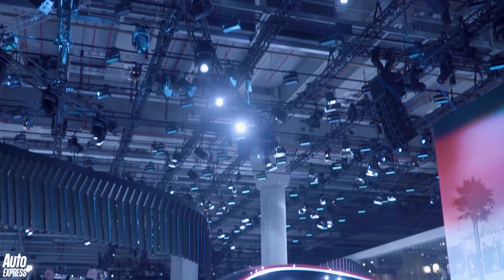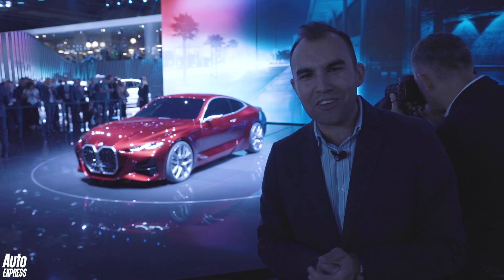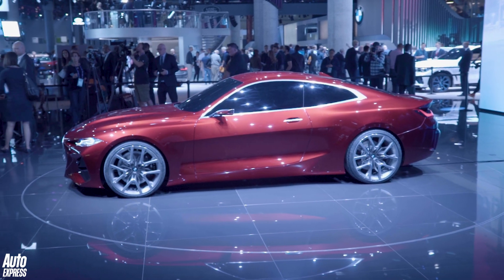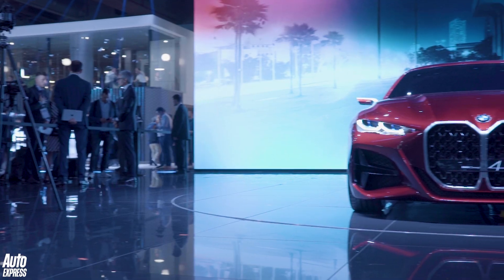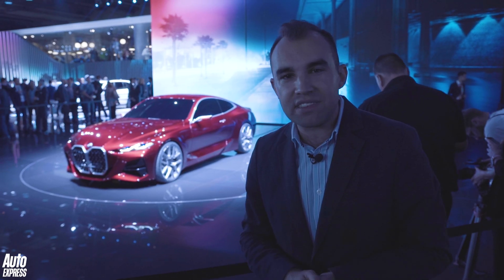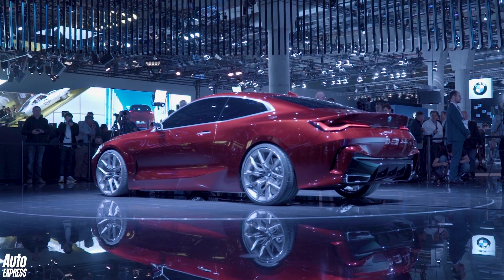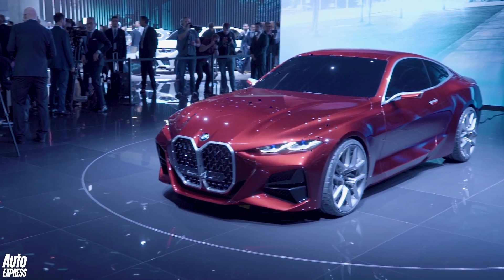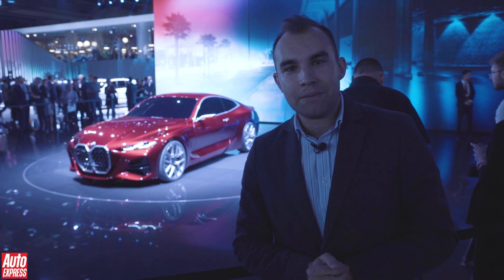BMW Concept 4 - bold concept previews next-generation 4 Series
Keep up to date with all the latest from Frankfurt

BMW will focus on design and image for the upcoming 4 Series Coupé, and at the Frankfurt Motor Show the German firm gave us a glimpse of the upcoming model with this, the BMW Concept 4.

Although it’s only a concept, this show car is 85 per cent representative of what the production-ready 4 Series will look like when it arrives in the middle of next year. Building a concept car for a vehicle that already exists within the product range is a new move from BMW, but the company has said that on this occasion it wants to demonstrate how the firm plans to distance the next 4 Series from the 3 Series saloon it shares its mechanical underpinnings with.